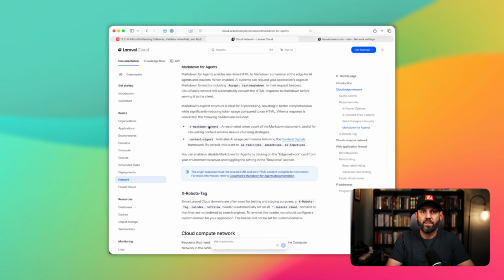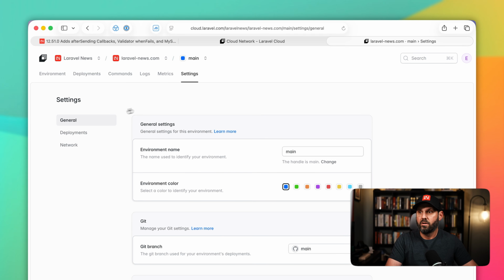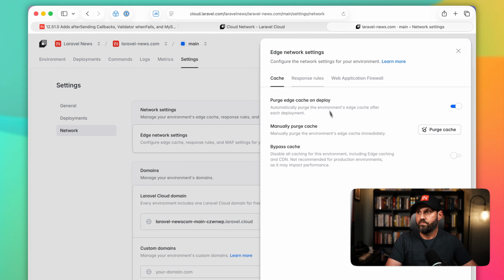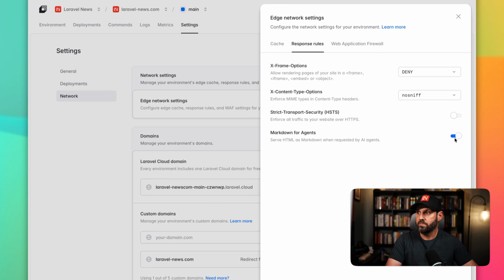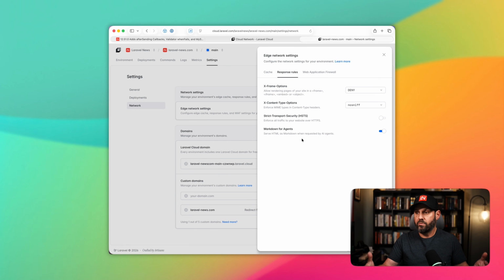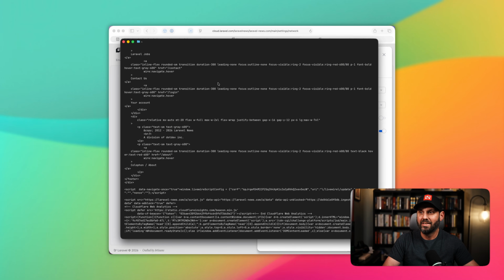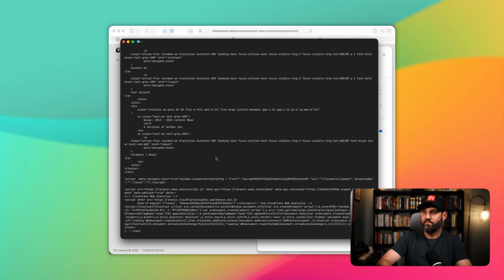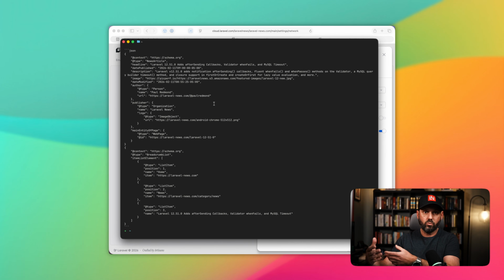Laravel Cloud Adds “Markdown for Agents” to Serve AI-Friendly Content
Laravel Cloud has introduced Markdown for Agents, a new feature that lets your Laravel app serve clean Markdown instead of HTML when requested by AI tools and agents.

In this video, I explain what Markdown for Agents is, why it matters for the future of the web, and how you can test it yourself using simple HTTP requests. As AI assistants like ChatGPT, Claude, Cursor, and search agents increasingly consume web content, serving structured Markdown can improve understanding, citations, and developer workflows.

You’ll learn:

* What “Markdown for Agents” does
* Why AI-friendly content delivery matters
* How content negotiation works in practice
* How to test the feature with curl
* What this means for Laravel developers and documentation sites

If you’re building Laravel apps, publishing docs, or thinking about how AI will interact with your site, this is a feature worth understanding.